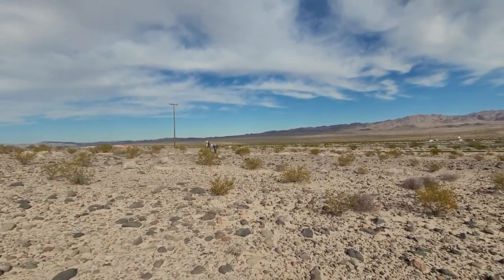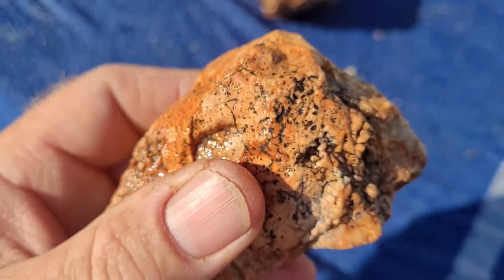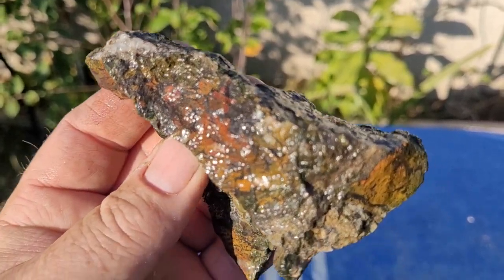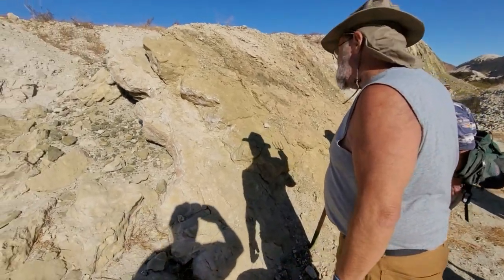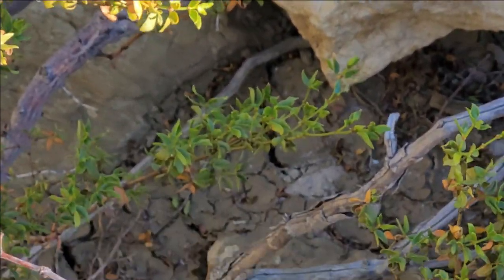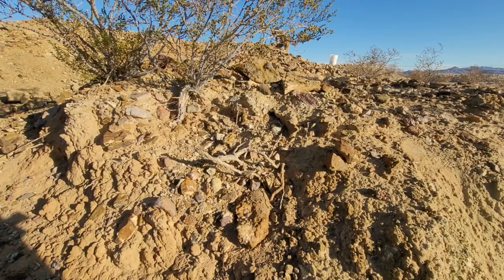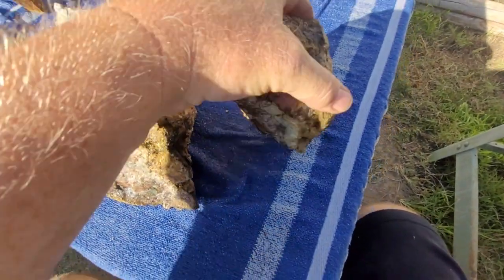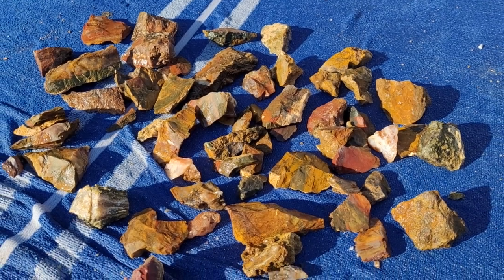Part 4 of the 2021 Mojave Desert Rockhound Odyssey!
In this, Part 4 of the 2021 Mojave Desert Rockhound Odyssey, the adventure continues as  the Rockhound Fieldtrip Fanatics and I head on out to a new location along Route 66 and then make our way over to the fabulous Mustard River! Join us again, wont you, on another EXCELLENT trip into the desert for awesome collecting and scenery. And know that we wish you could've been right there with us!

For further adventures of the Rockhound fieldtrip fanatics,